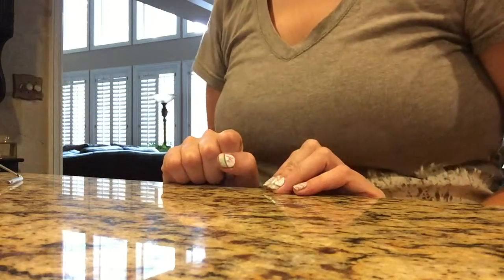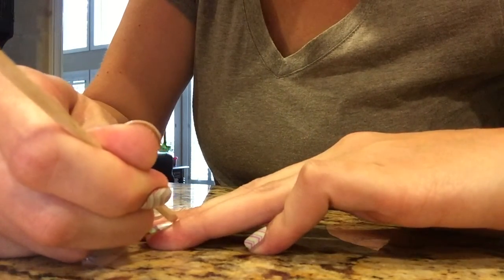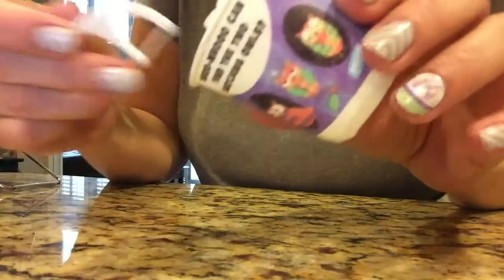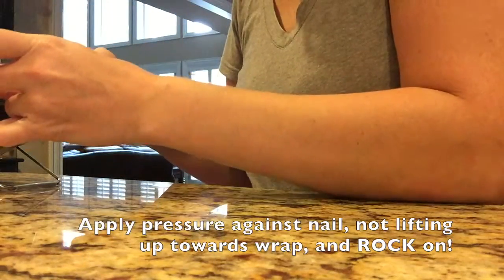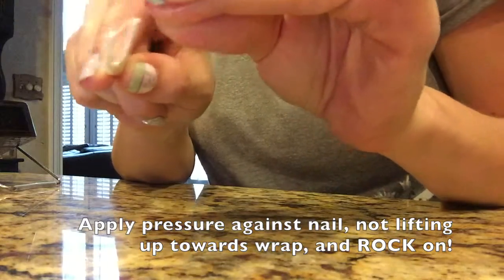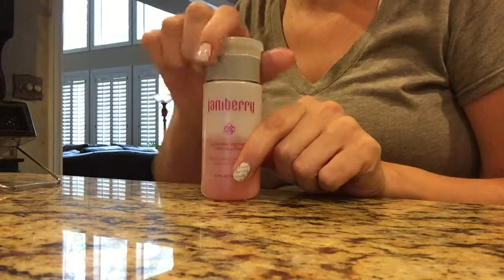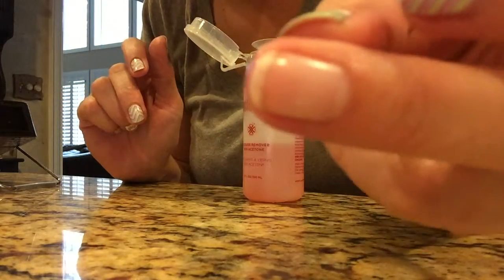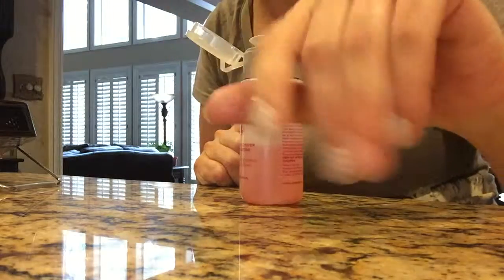Gentle Removal for Jams - UPDATED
I made an updated video on my removal process, with some additional tools that I like to use, and minus the motion sickness effect of the first :) As always, let me know if you have any questions, tips, or suggestions!! We be Jammin', Y'all!